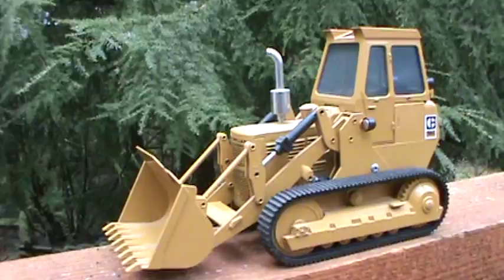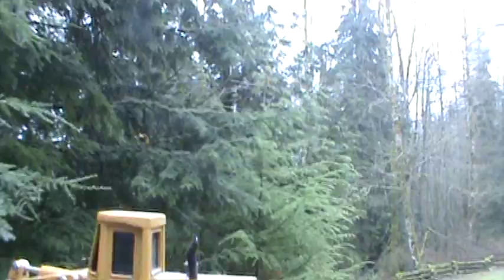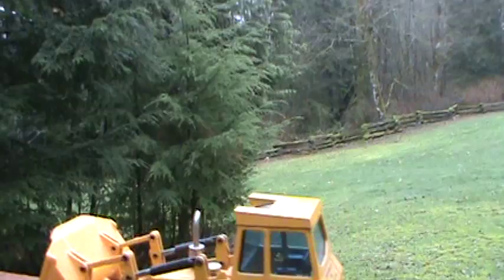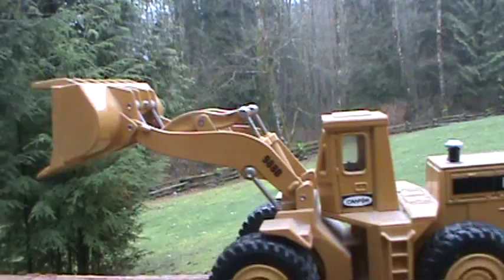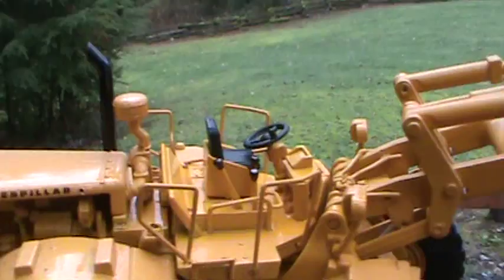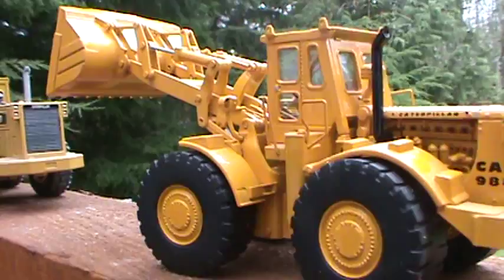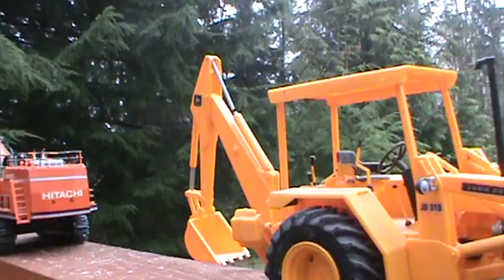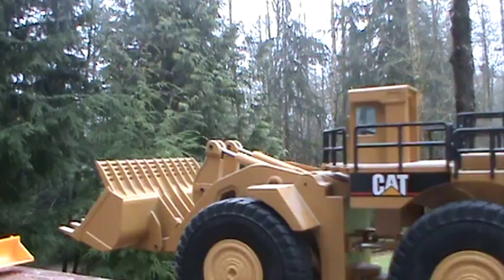Toy model Loader Collection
Wheel loader toy model portion of my collection